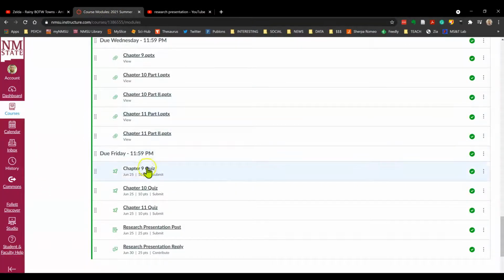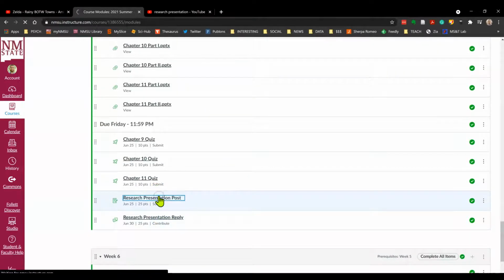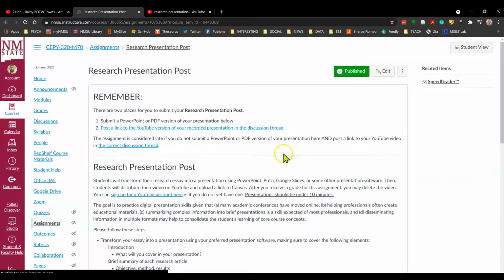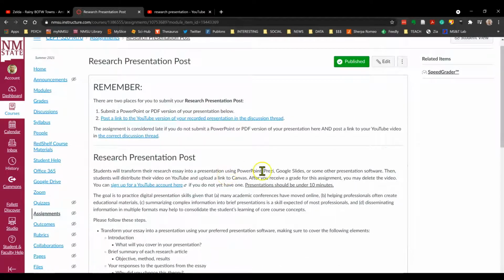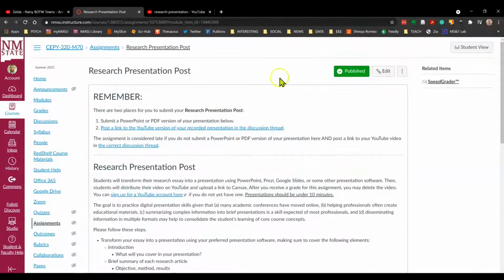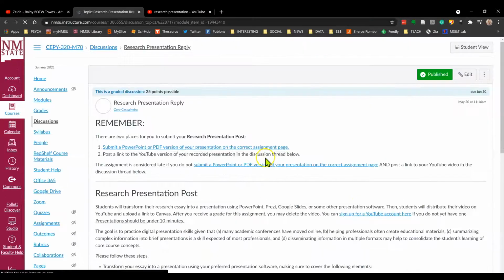CEPY 320 - Research Presentation - Share on Canvas